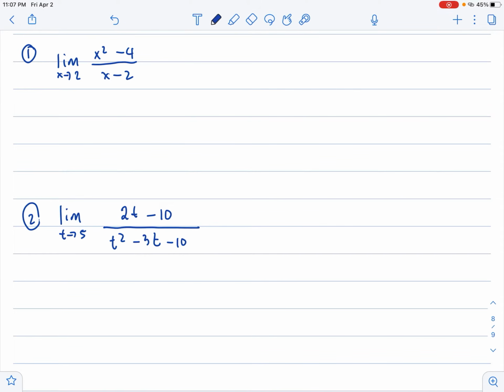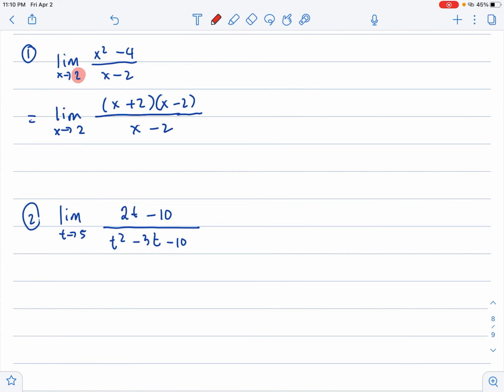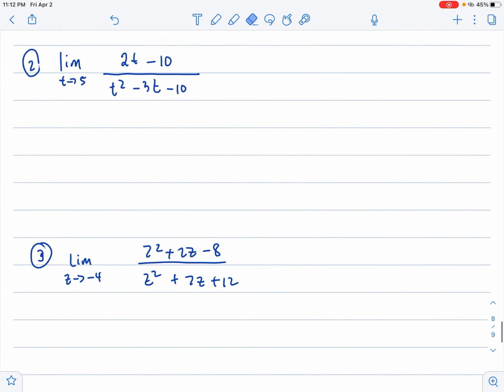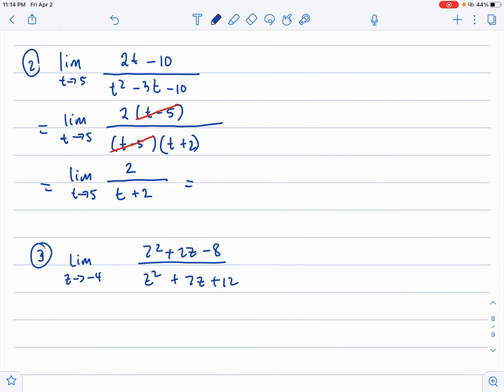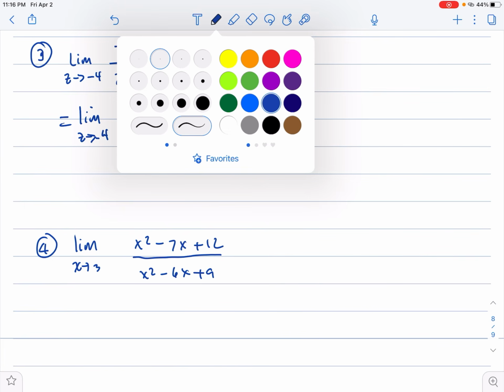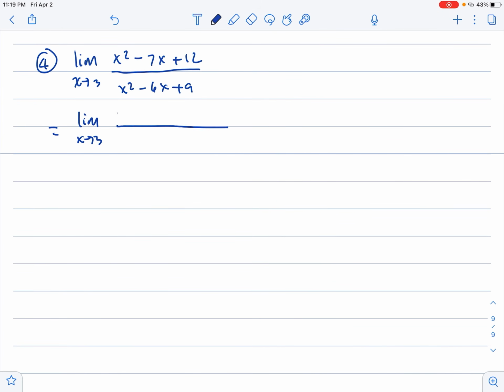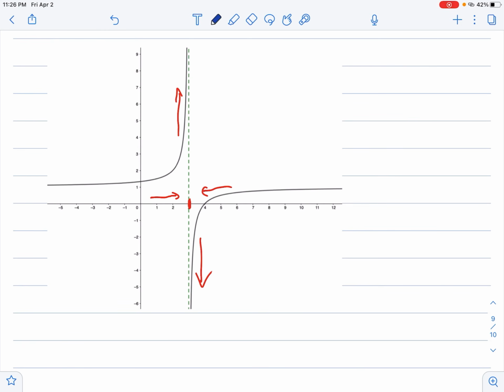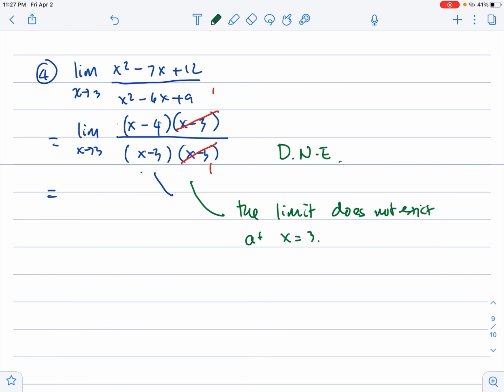CALC1.11 Calculating Limits Part 1 | Limit of Rational Functions [English subtitles]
In this video, we learn how to calculate limits of rational functions.